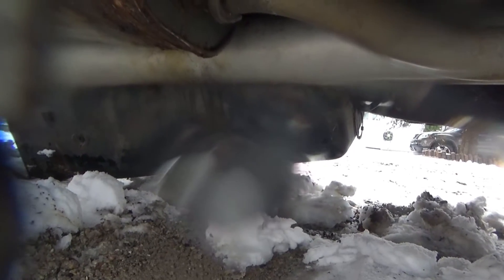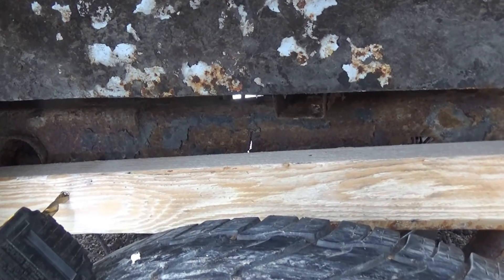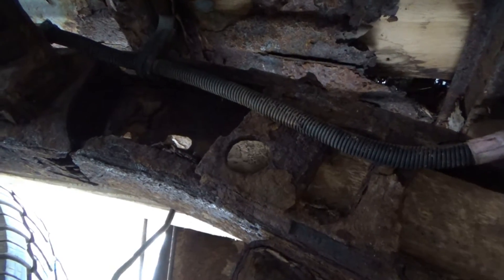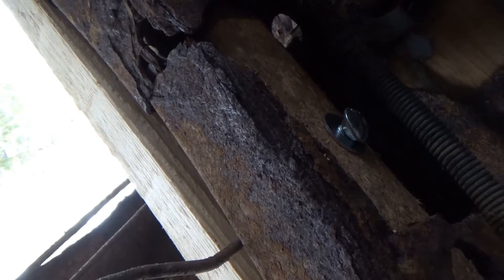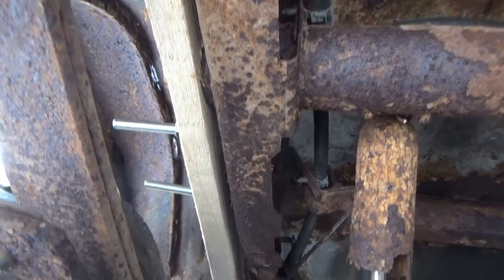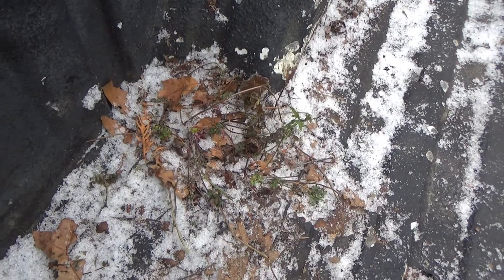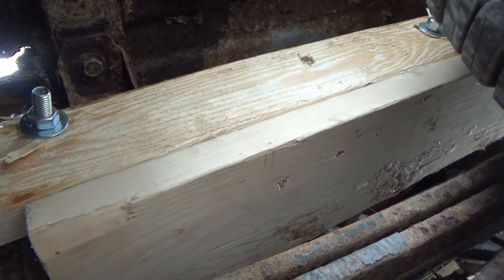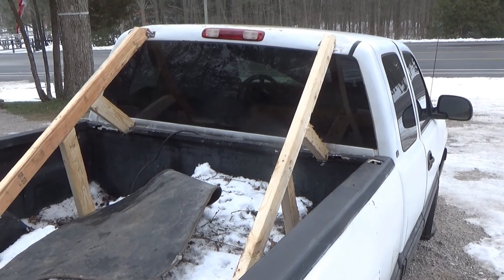wood welding frame repair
Lets see if this old truck will hold together lol cheers